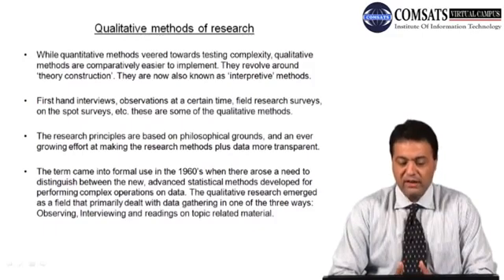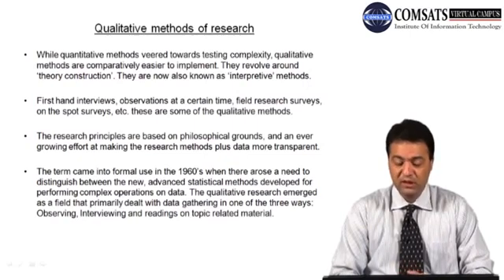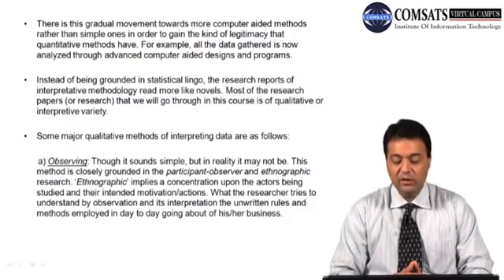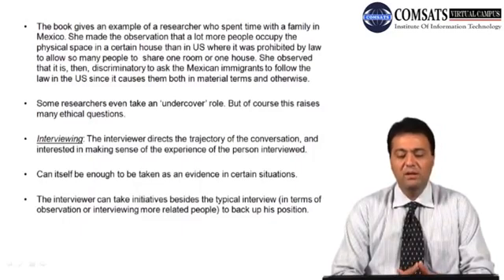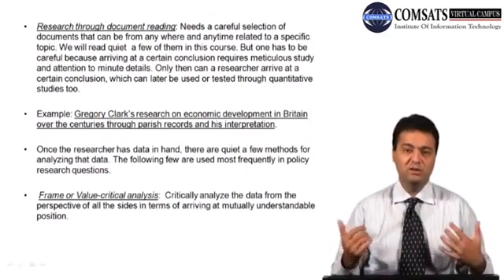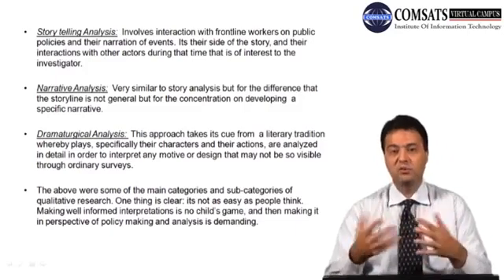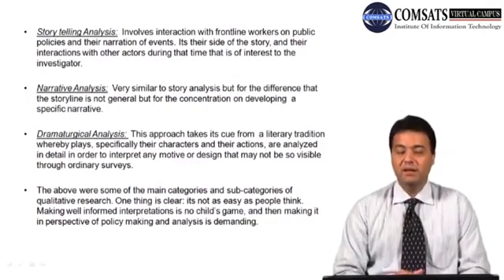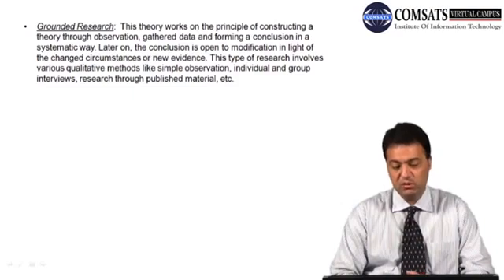Qualitative methods of research Public Policy Analysis MPA404 LECTURE 10